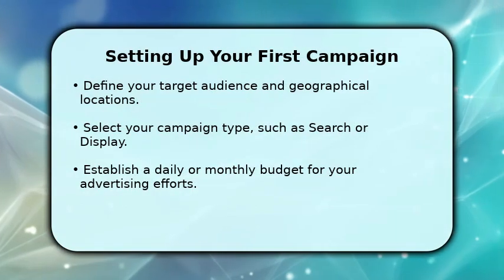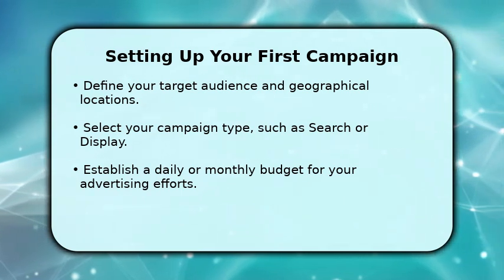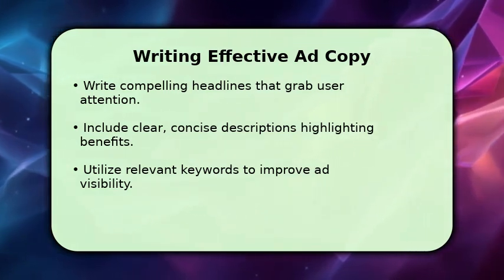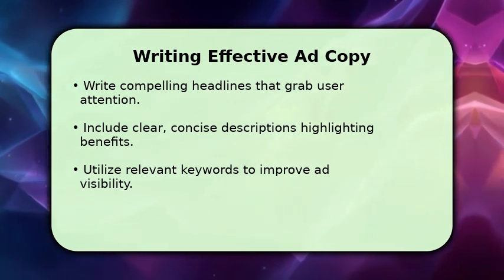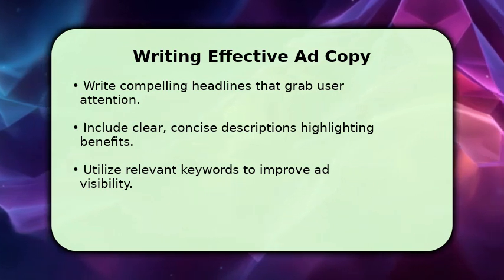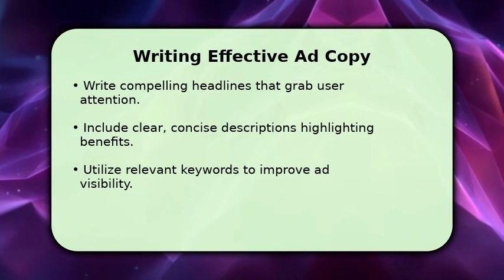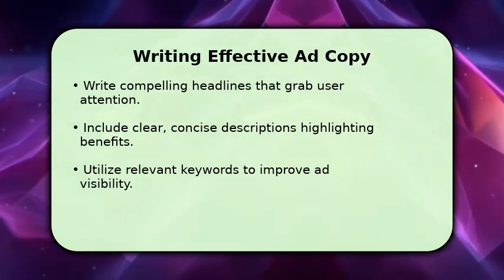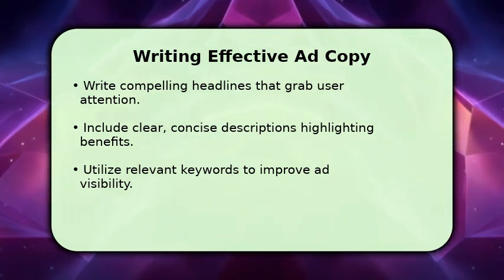How to Google Ads Account Create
▸ :^) How to Google Ads Account Create: A Step-by-Step Guide for Beginners

If you're new to Google Ads, creating an account can seem daunting, but don't worry, we've got you covered. In this tutorial, we'll walk you through the process of setting up a Google Ads account from scratch, covering essential steps and tips to ensure a smooth onboarding experience.

By following these instructions, you'll learn how to create a new Google Ads account, set up your billing information, and connect your ad campaigns. We'll also cover common pitfalls to avoid and provide valuable insights into the benefits of using Google Ads for your business. By the end of this tutorial, you'll be able to confidently manage your own Google Ads account and start driving traffic to your website or landing page. .